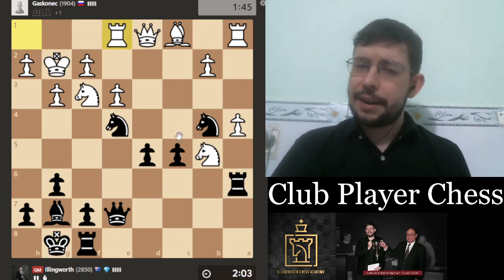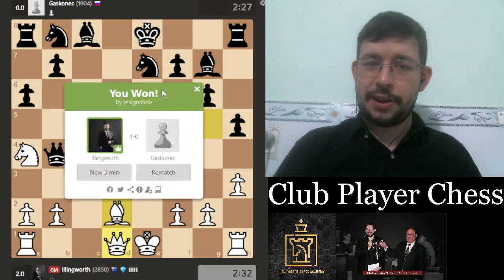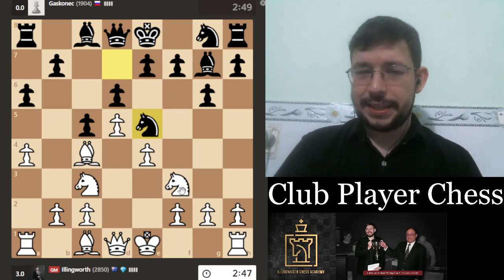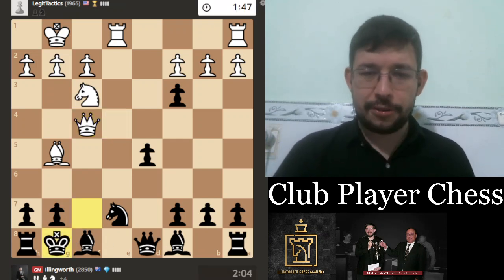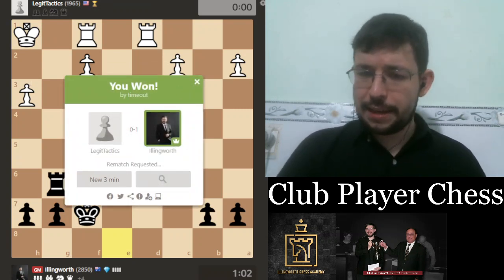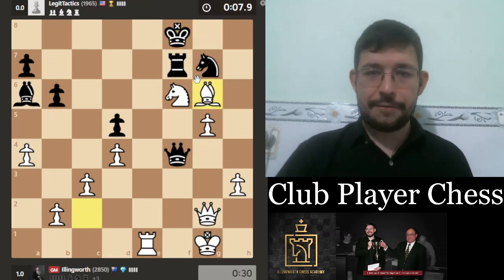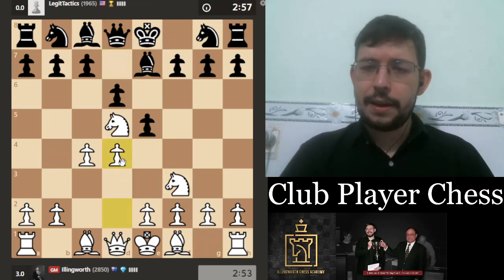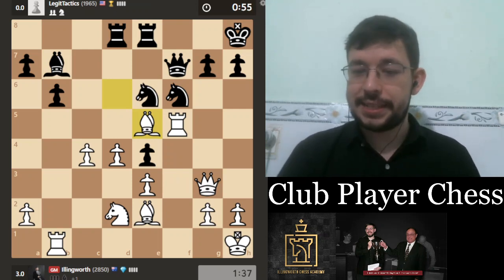Club Player Chess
Who wants to learn how to beat club chess players (rated 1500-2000)?

In this video, GM Max plays against club players on Chess.com, showing you how to beat these players consistently by punishing their typical mistakes!

Enjoy Max's live commentary on the games!